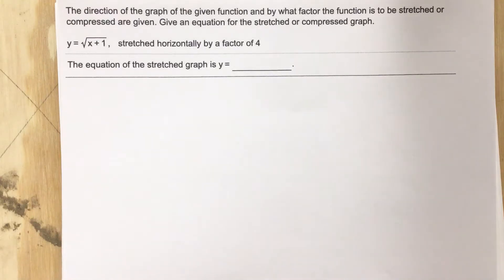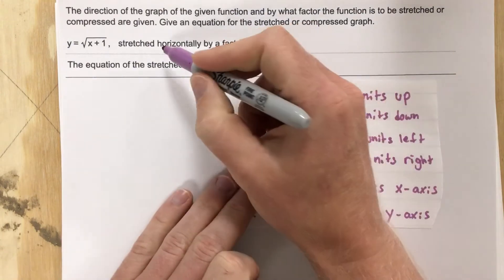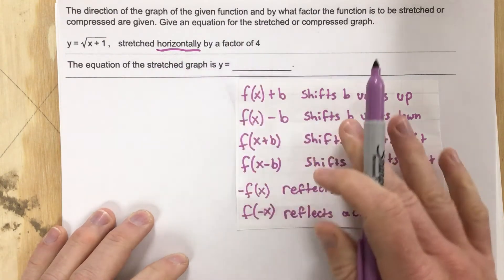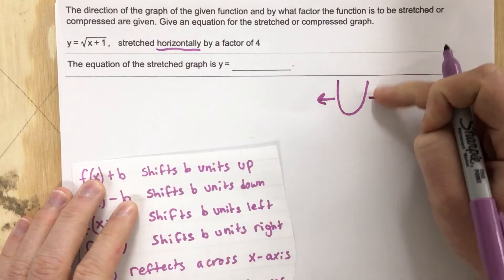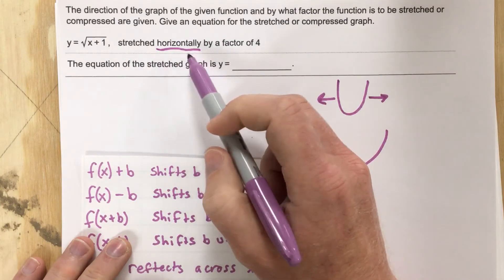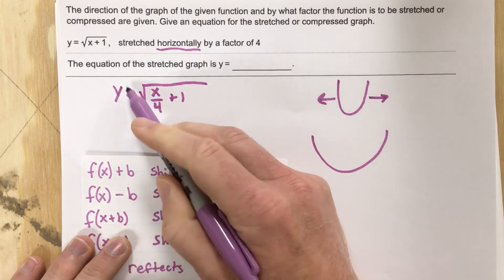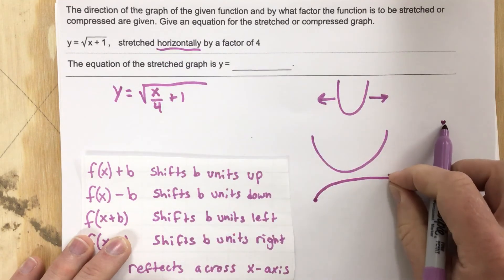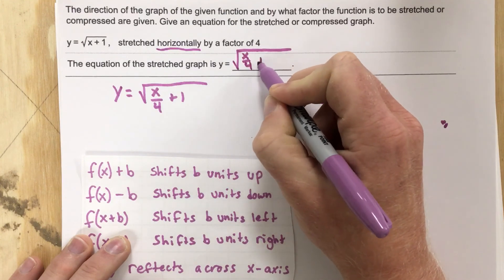1.2 - Problem #9 (Precalculus)